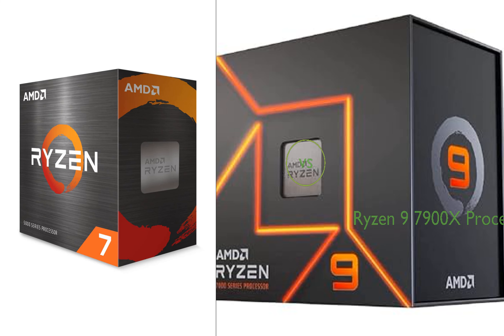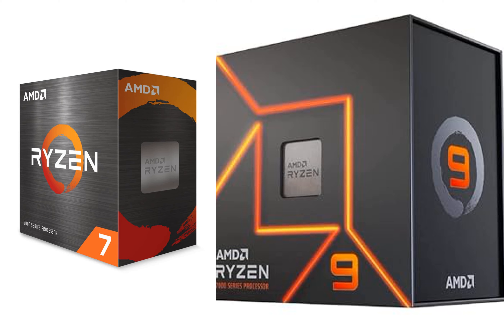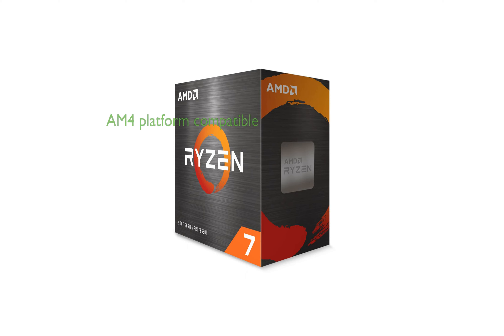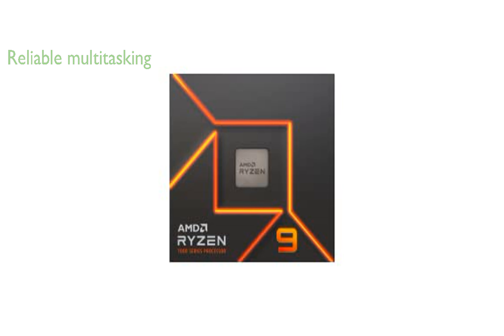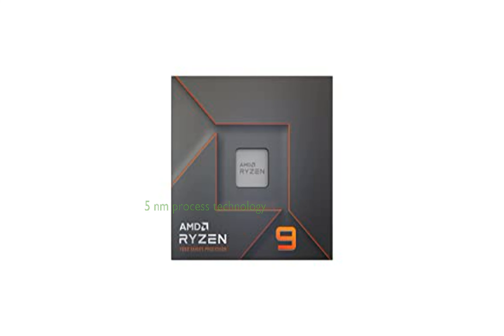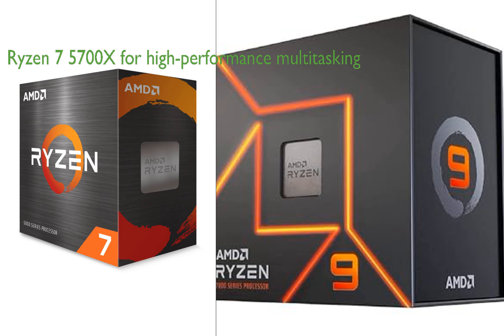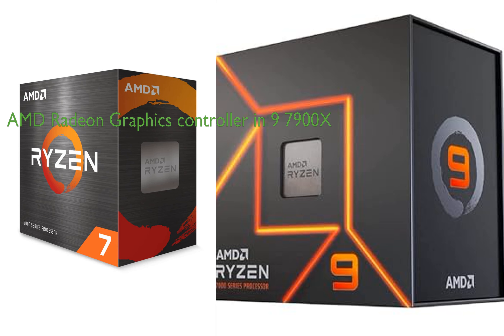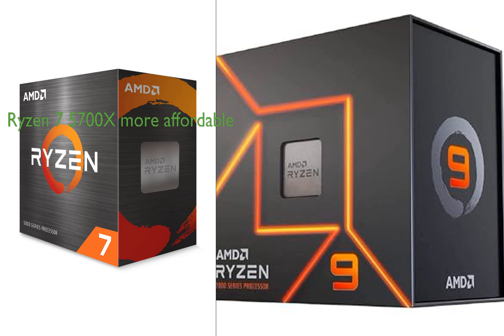Review: Ryzen 7 5700X Processor vs Ryzen 9 7900X Processor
View Ryzen 7 5700X Processor on amazon

In this comprehensive video review, we delve into the intricacies of two powerhouse processors from AMD - the Ryzen 7 5700X and the Ryzen 9 7900X. The Ryzen 7 5700X is a stellar performer with its 8 cores and 16 threads, making it an ideal choice for those who require high-performance multitasking. With a Max Boost of 4.6 GHz and a 36 MB cache, this processor ensures a smooth and efficient computing experience. Whether you're into gaming, content creation, or any demanding tasks, the Ryzen 7 5700X is a reliable companion.

Switching gears to the Ryzen 9 7900X, this processor takes processing power up a notch with its 12 cores and 24 threads. If you're looking for a processor that can handle more demanding tasks with ease, the Ryzen 9 7900X could be your ideal match. With a higher clock speed of 4.70 GHz and a larger cache memory of 12 MB L2 plus 64 MB L3, this processor is designed to deliver superior performance. Additionally, the inclusion of the AMD Radeon Graphics controller makes it a standout choice for gaming enthusiasts and those involved in graphic-intensive work. However, the Ryzen 9 7900X comes with a higher price tag, making the Ryzen 7 5700X a more budget-friendly option. By the end of this video, you will have a clearer understanding of which processor best suits your needs and budget.